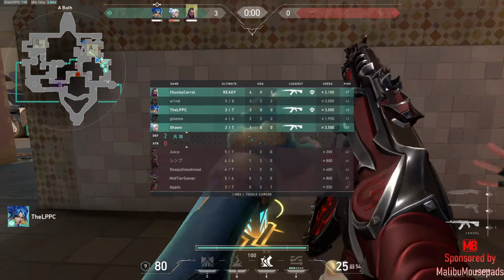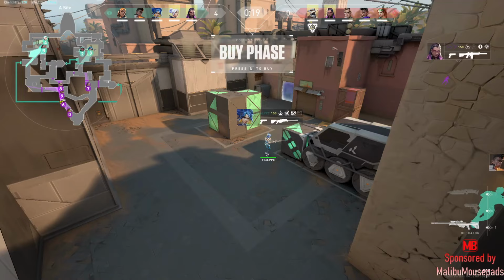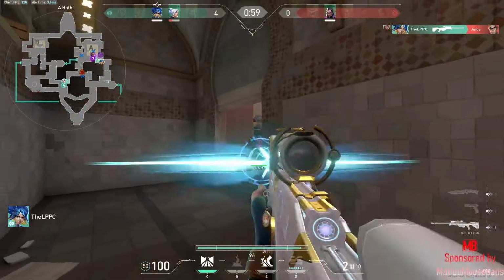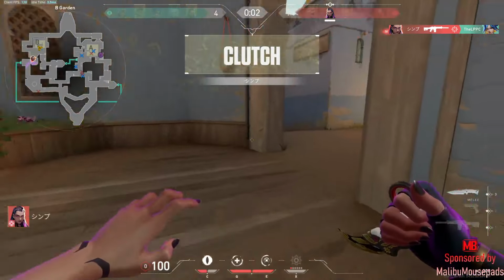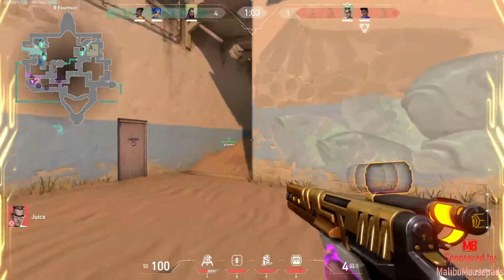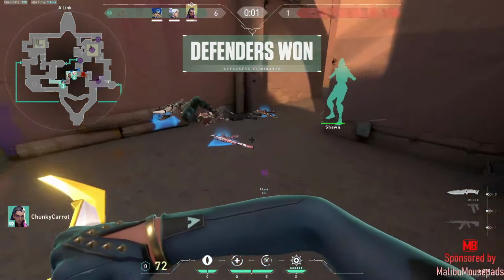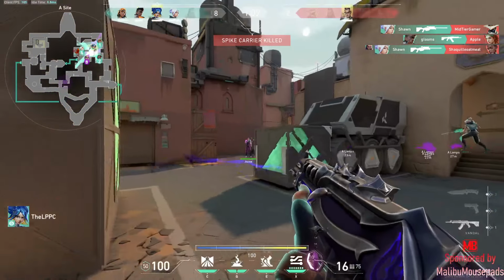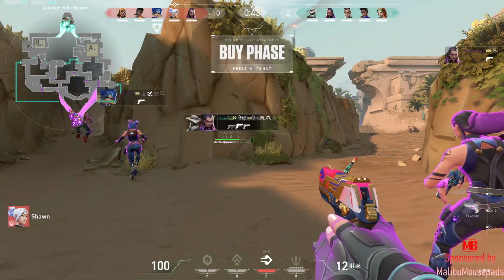ShordiesPullUs vs 45hz | Game 1 Bind | SATURDAY SHOWDOWN #2 | Valorant Vod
Watch ShordiesPullUs versus 45hz from our Saturday Showdown #2 event hosted on 2/5!

Interested in being in one of tournaments?
Sign up in our discord with your group of 5!